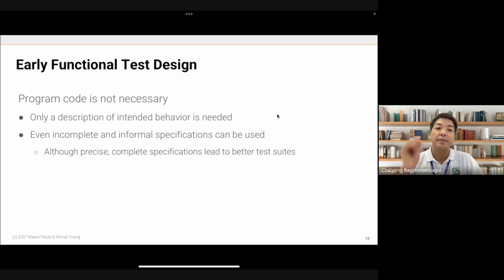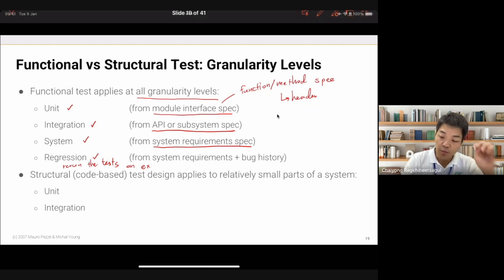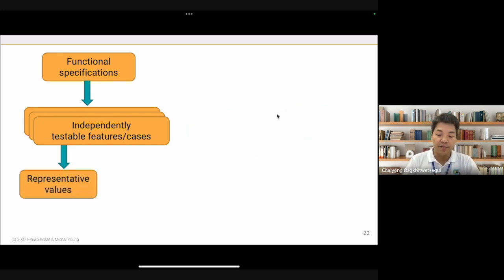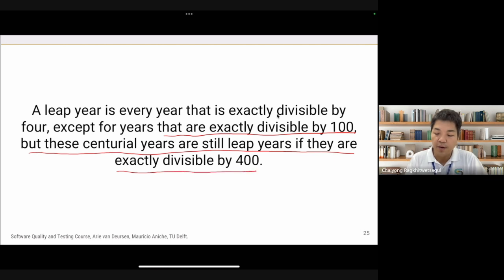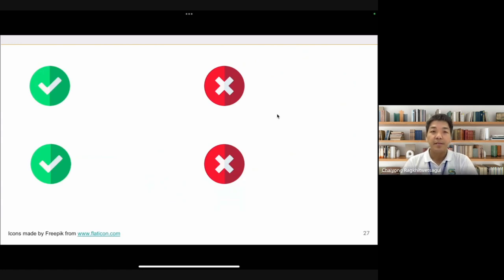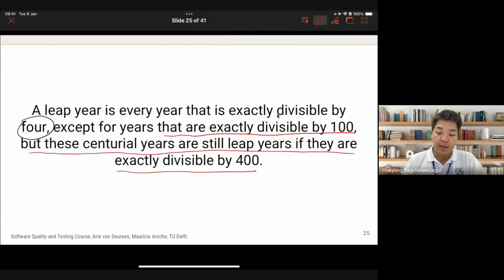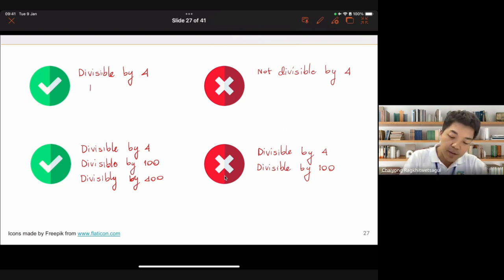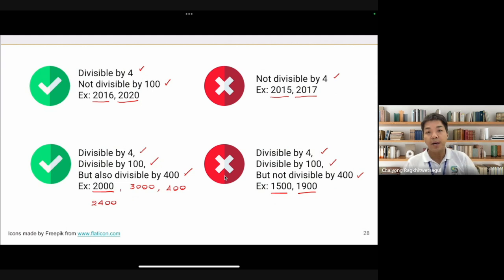Software Quality Assurance and Testing - Module 4 (Part 2)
The instructor presented an overview of functional test design, explaining its early applicability and broad relevance across various testing levels, unlike structural tests. They detailed a four-step process for deriving test cases from specifications and highlighted effective techniques such as equivalent class partitioning and boundary value analysis. The instructor used a leap year program example to demonstrate the practical application of functional testing principles.